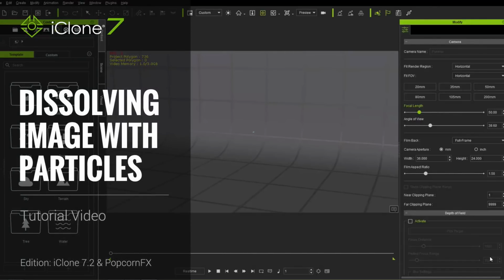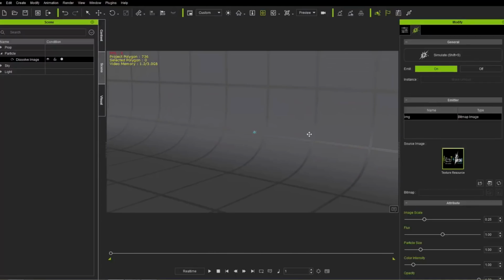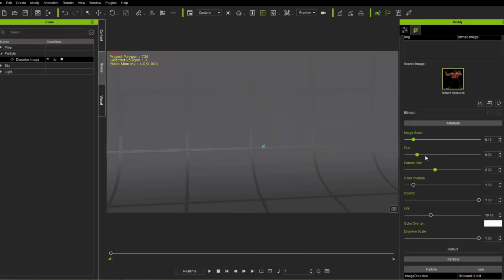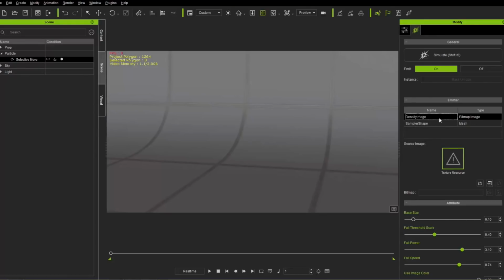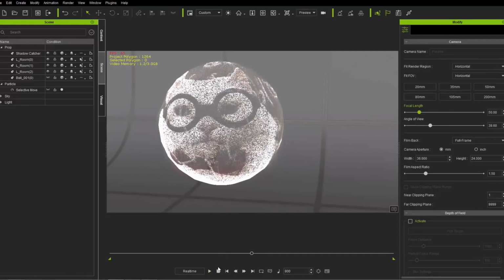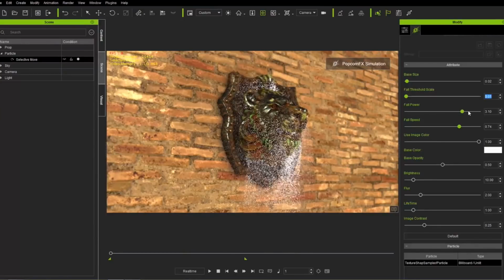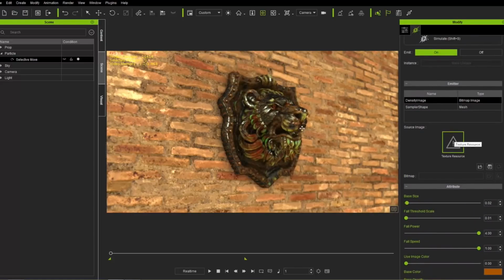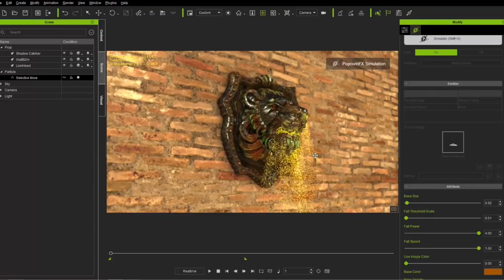iClone 7.2 Tutorial - PopcornFX: Dissolving Image with Particles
The powerful new ability to import and use PopcornFX particle effects in iClone allows users to enhance the visuals of their projects to a professional production level!

This tutorial demonstrates a few of the PopcornFX effects that are included in the PopcornFX Library 40, such as falling sand/water, and more!

0:28 Dissolve Image
5:55 Sand Paint FX
8:32 Sand Paint Masking

*Note: Selective Move is now named as Sand Paint in the PopcornFX Library 40.